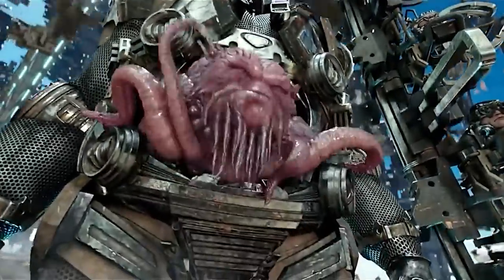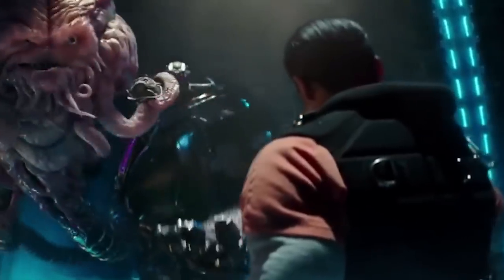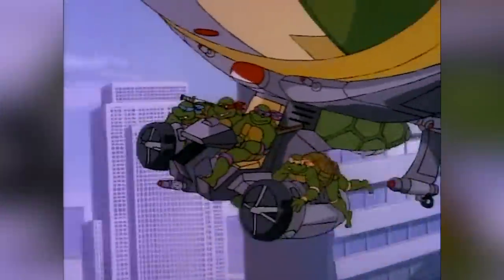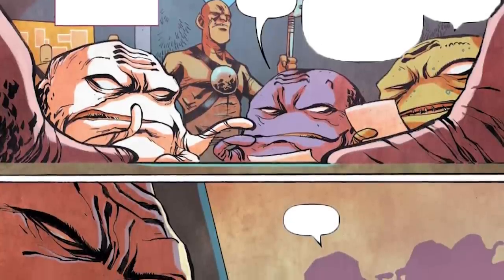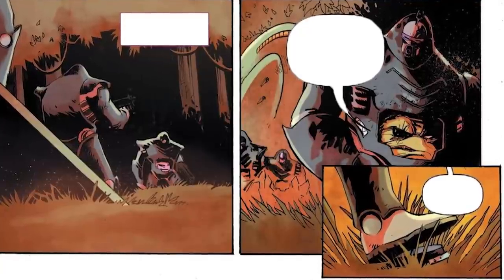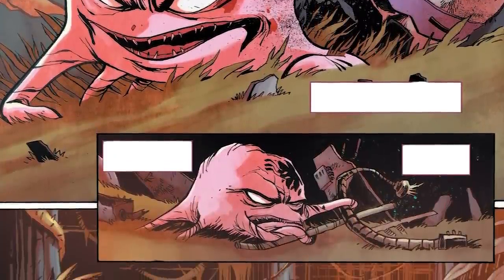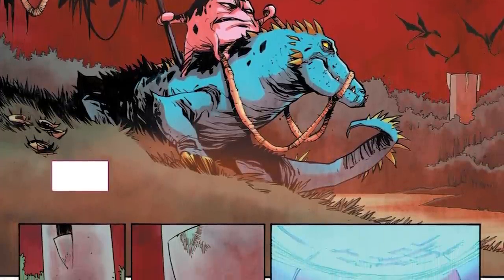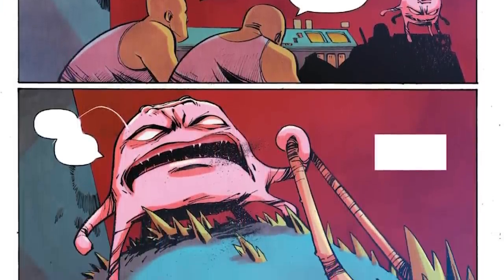Krang Origins - A Gelatinous, Tentacled Brain Supervillain Who Use Android Body To Achieve Mobility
Krang is a fictional supervillain who appears in the extremely popular animated series Teenage Mutant Ninja Turtles. He has been a part of the 1987 series as one of the primary antagonists alongside Shredder. However, his motivations are different compared to his ally - he does not care much for the ninja turtles, he just wants to take over planet Earth.